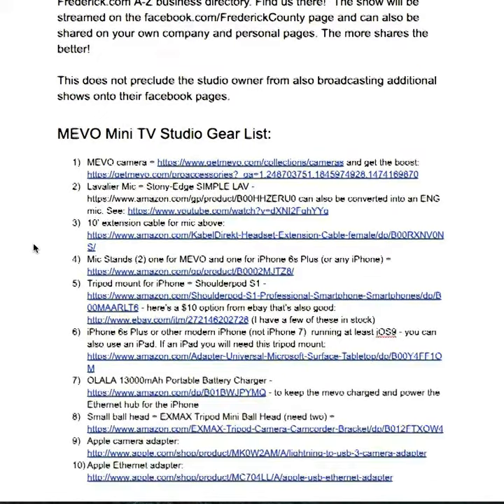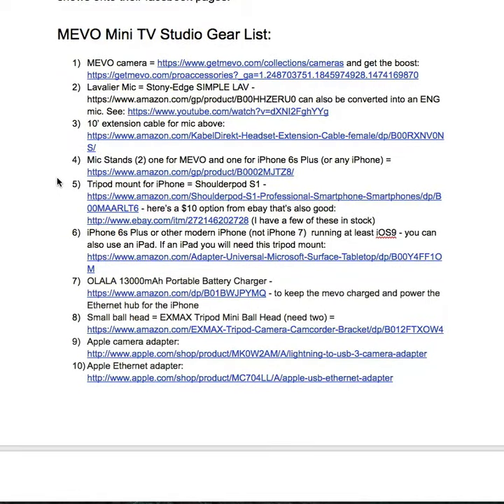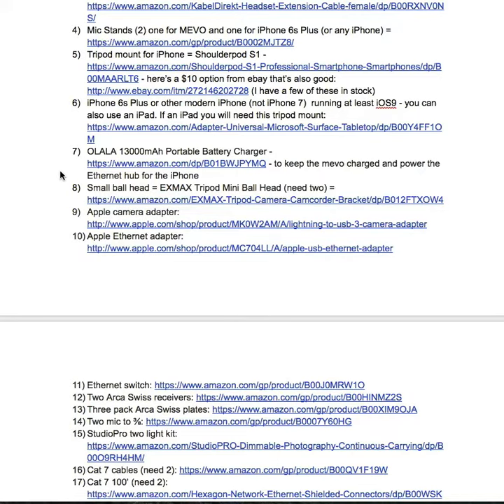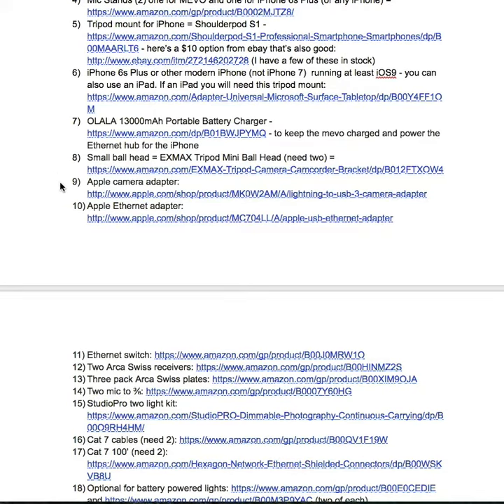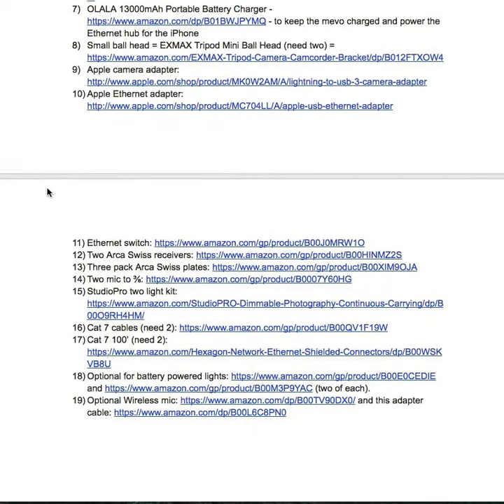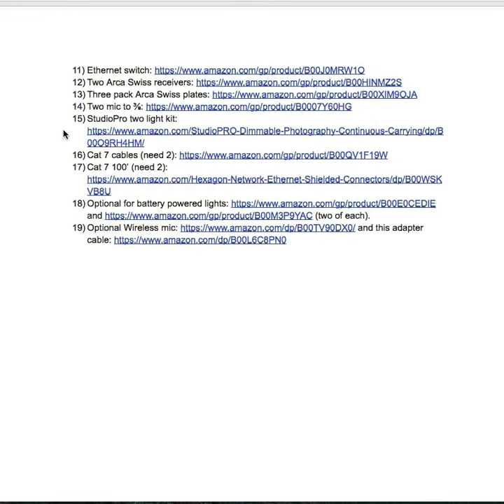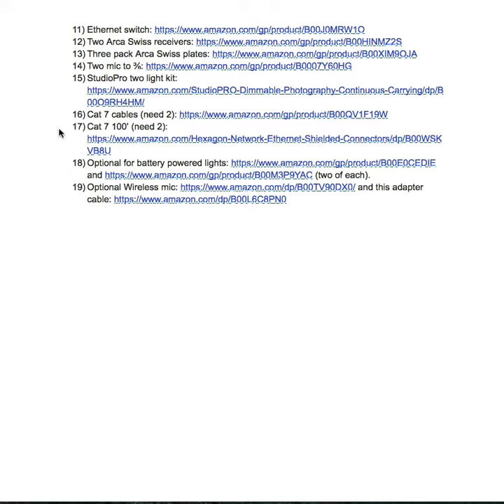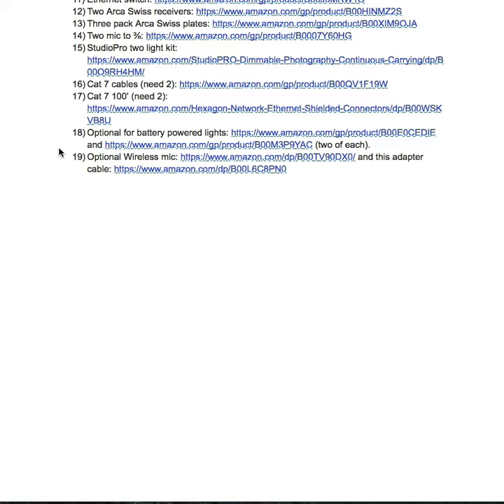MEVO Mini Studio Gear